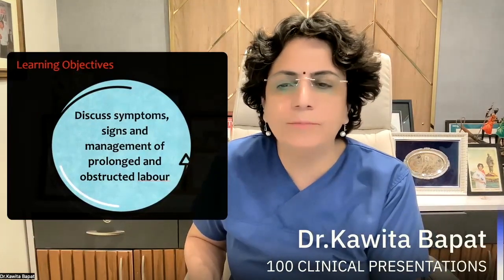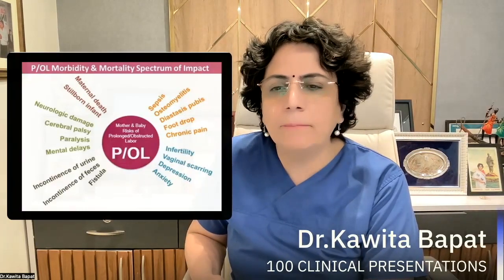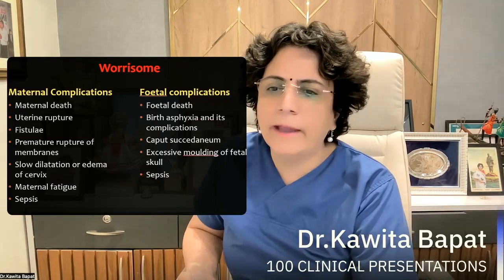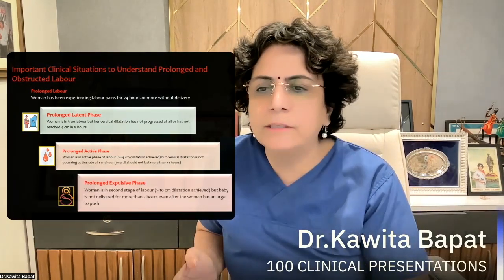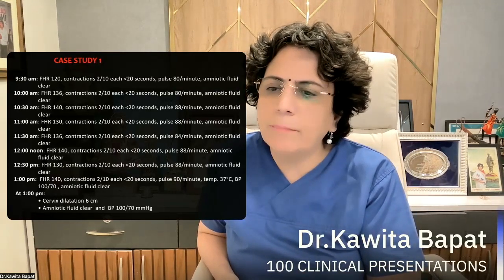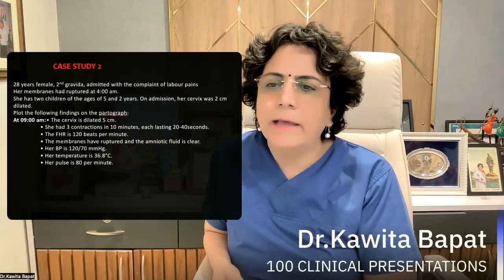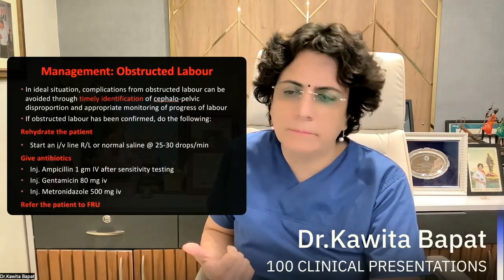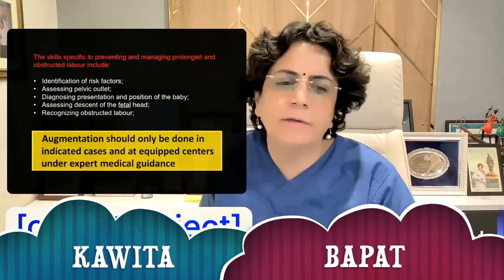Obstructed Labour 100 clinical presentations learn simply by ?Dr Kawita Bapat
Obstructed labor is a serious medical condition that requires immediate intervention by healthcare professionals. Timely medical attention and appropriate interventions can help reduce the risks associated with this condition and ensure the well-being of both the mother and the baby during childbirth. It is important for expectant mothers to receive regular prenatal care to identify and address potential risk factors for obstructed labor.